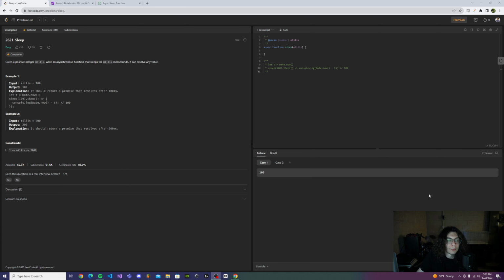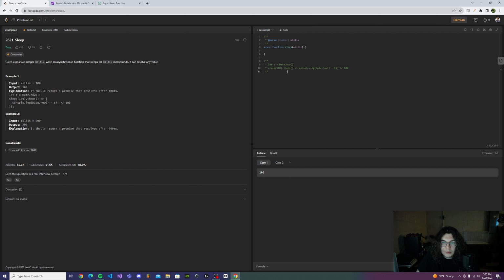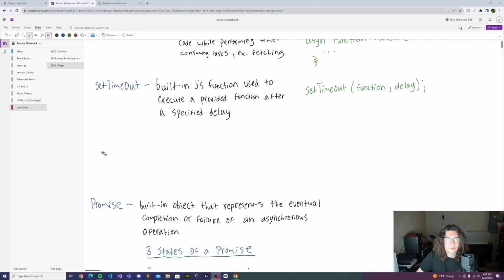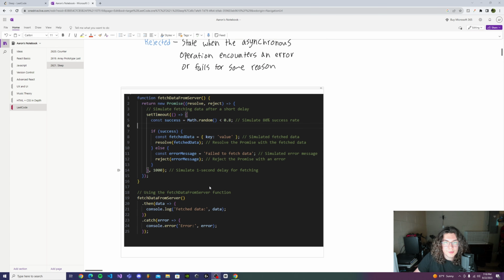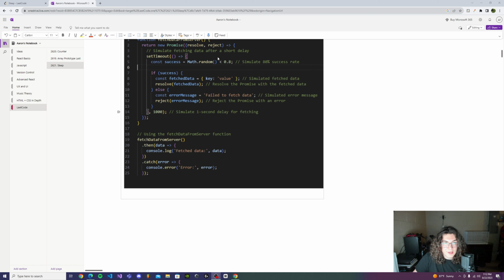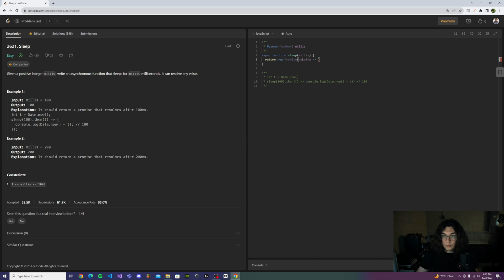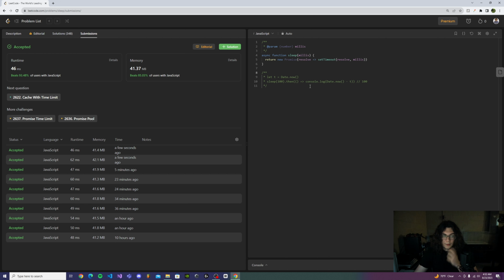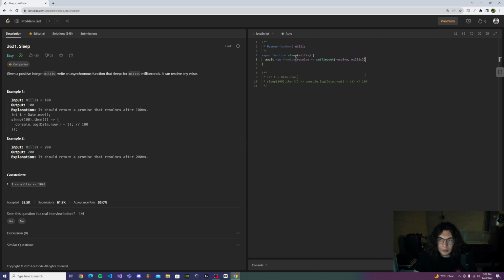Solving LeetCode Problem 2621. Sleep | Exploring Asynchronous Programming | In-Depth Lesson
Welcome to this tutorial where I'll guide you through the process of solving the "sleep" LeetCode problem. Throughout this video, we'll delve into the intricate details of tackling this challenge. Brace yourself for a comprehensive exploration of essential concepts of asynchronous functions, setTimeout function, await keyword, and promises in JavaScript! By the end of this tutorial, you'll have a solid grasp of these techniques and be well-equipped to conquer similar problems on your own. Let's dive in!